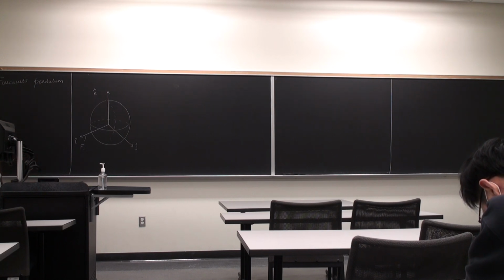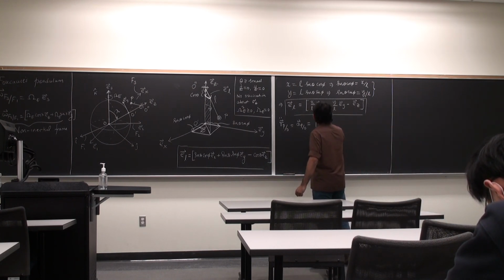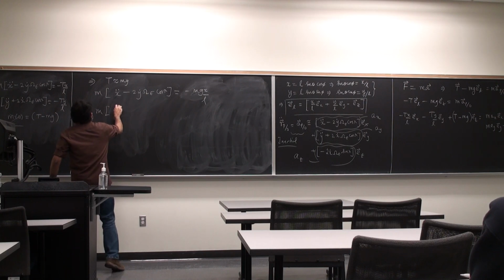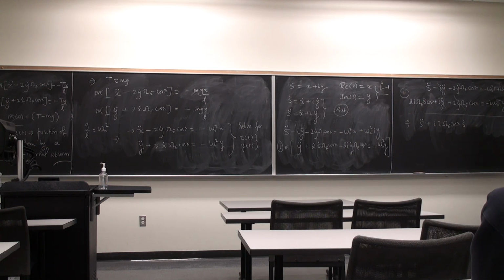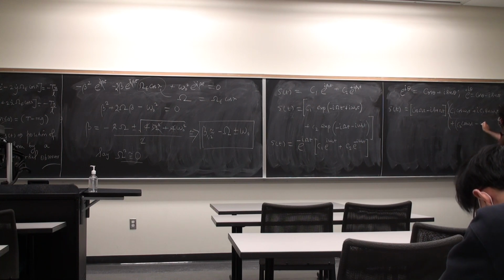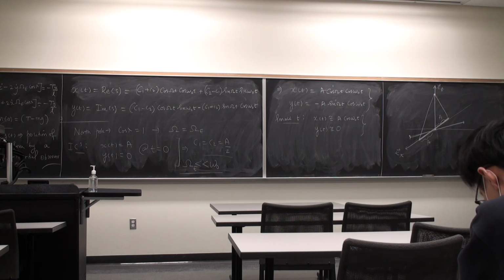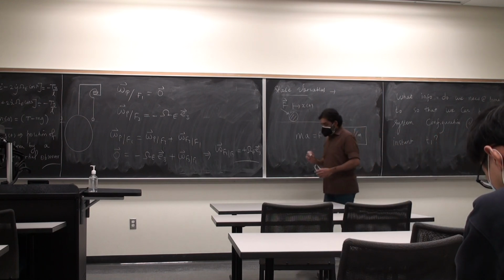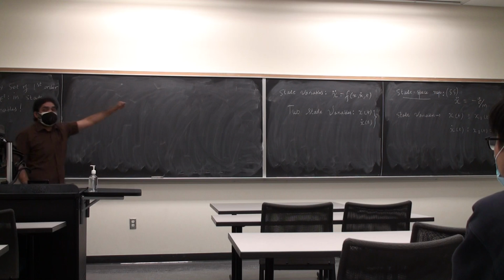ME 5030 Lecture 8 Part 1 (02/08/22)